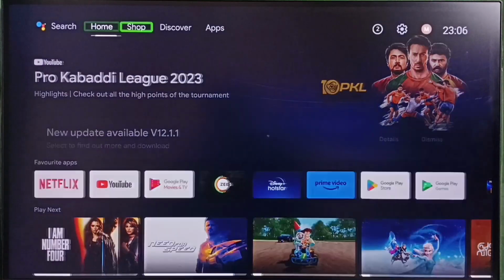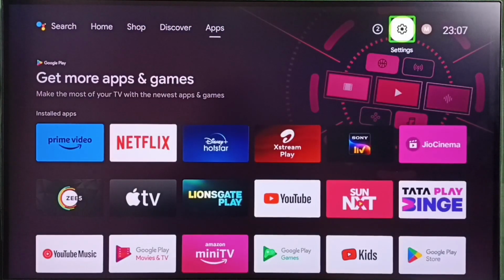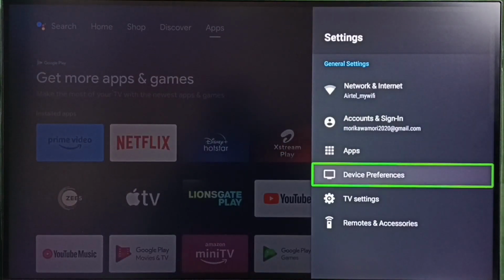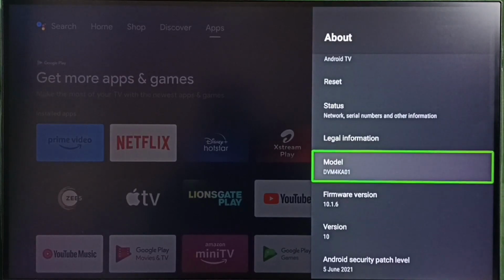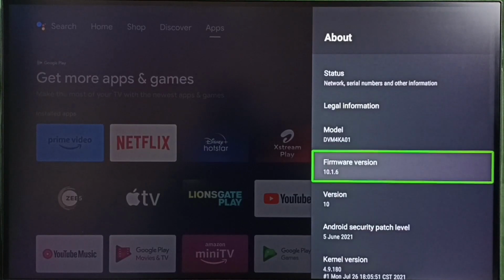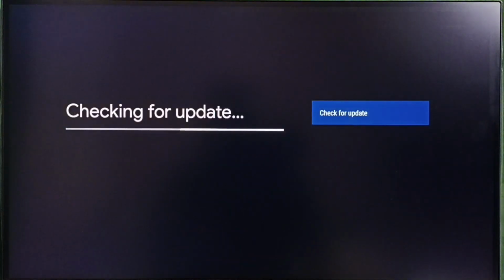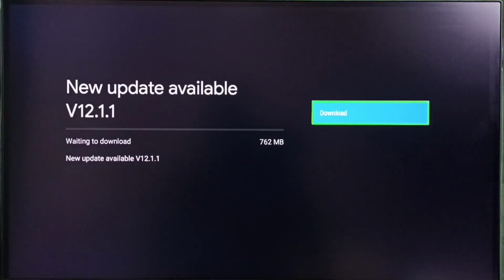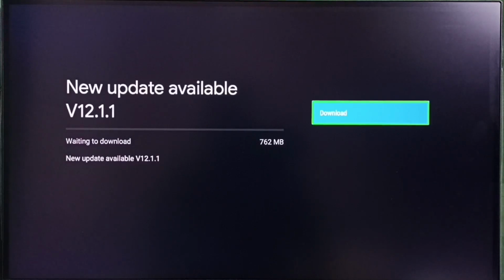How to Update HISENSE TV Software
How to perform a software update on your TV,
Steps to Install TV Updates & Firmware,
How to perform a software update,
Android, Android TV, Google TV, TV, Smart TV,
webox, fire tv os, tizen os